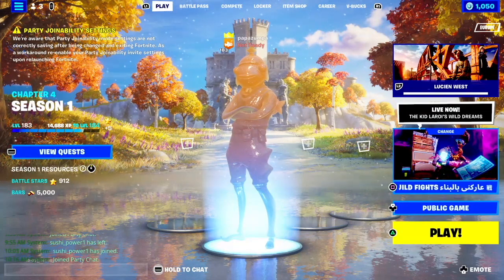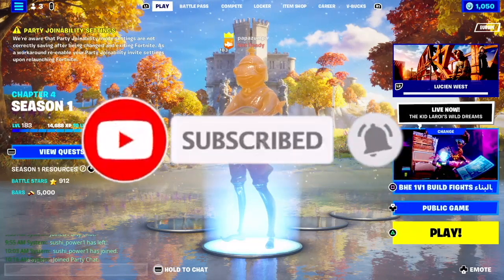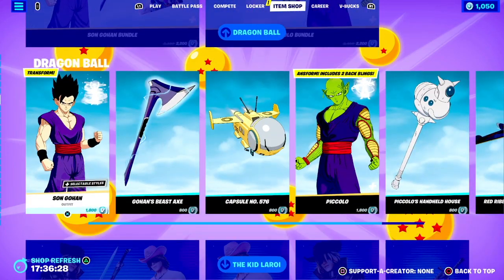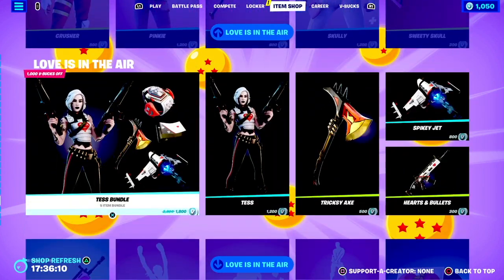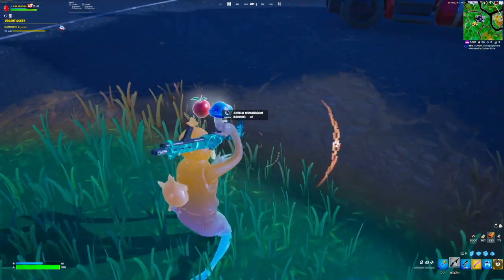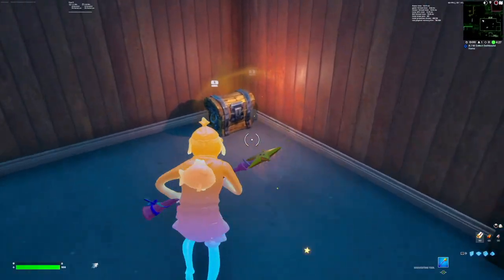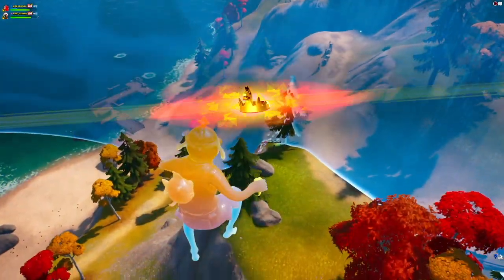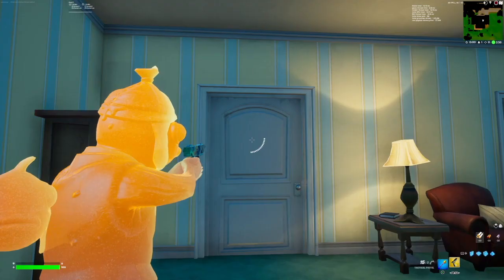FND 6: We got a MYTHIC pistol!! New augments update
Today we got new augments and they are crazy,

If you want to join the clan you can participate in our live tryouts which are on Fridays and Sundays on twitch